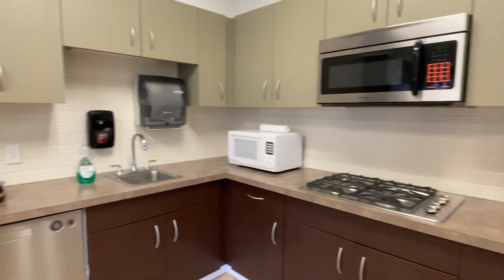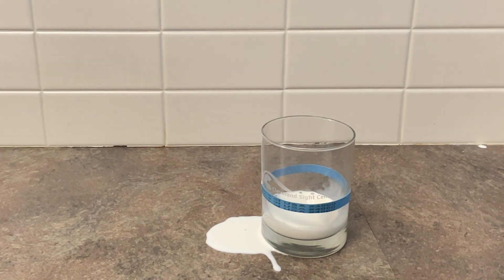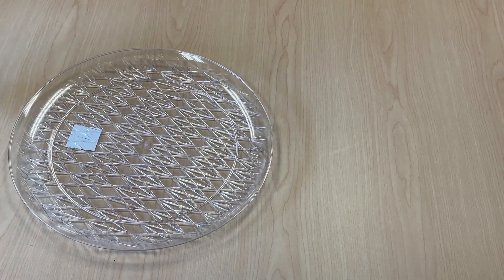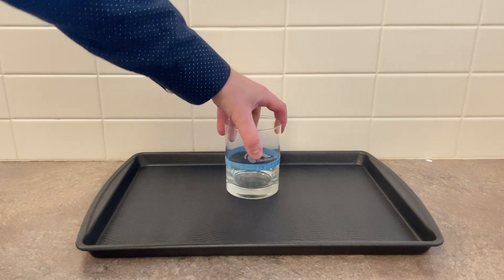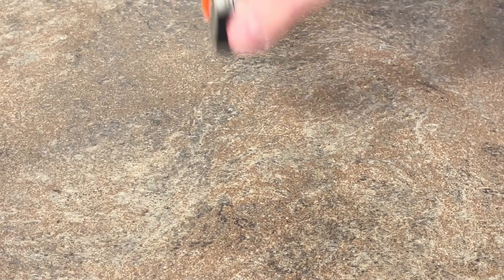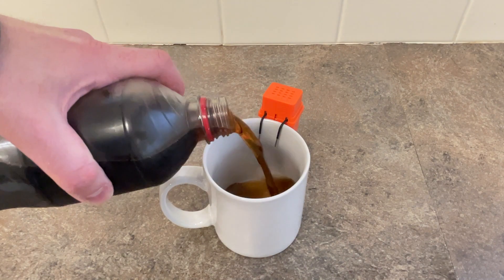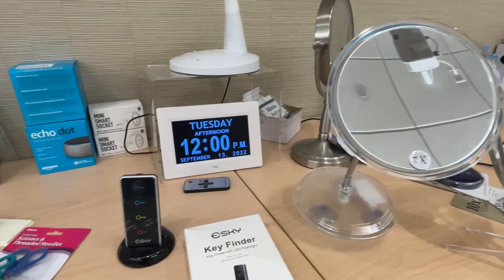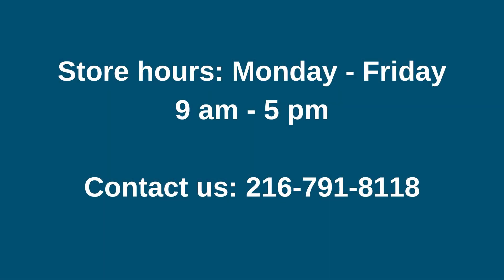Did You Know? Episode 2: Pouring Demonstration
Did you know the majority of kitchens in the US have something in their cupboards that will help someone with vision issues?